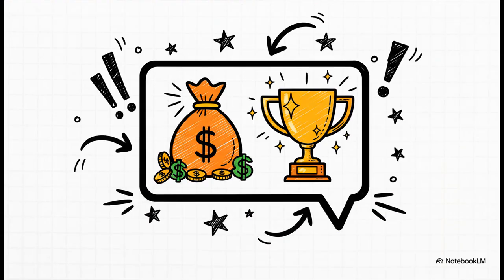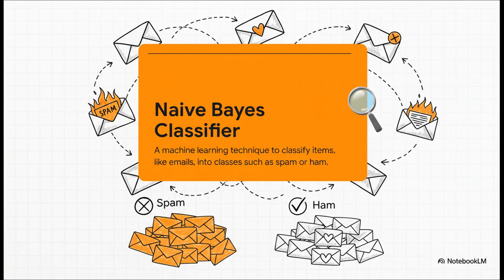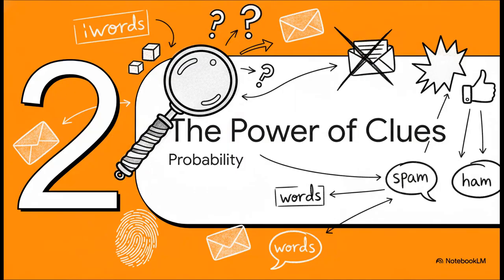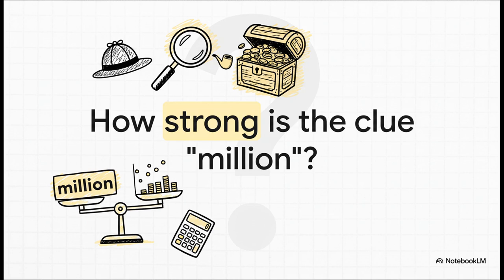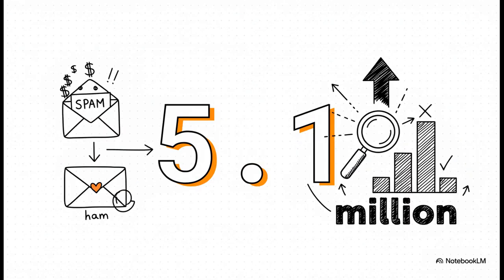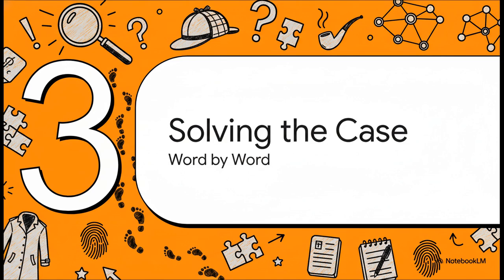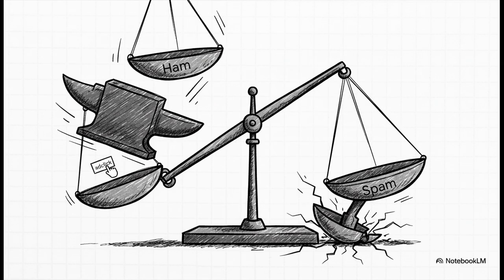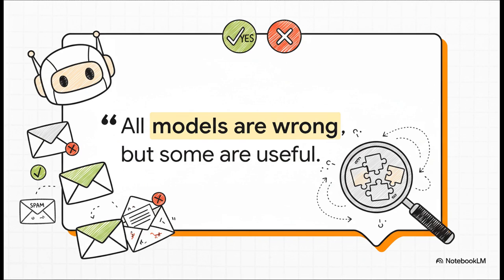®️ 3.3 Building a Spam Filter: Introduction to Naive Bayes Classifier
Every day, your inbox is bombarded with "Miracle Cures" and "Lottery Wins". But somehow, your email provider instantly knows to dump them in the Spam folder. How?

In Session 3.3 of "Foundations of AI", we reverse-engineer one of the most successful algorithms in history: The **Naive Bayes Classifier**.
We treat this AI not as a black box, but as a "Detective" that searches for clues (words) and weighs evidence using the probability rules we learned in previous sessions. You will see how a simple multiplication of odds can outsmart sophisticated spammers.

We also discuss the "Naive" assumption—why ignoring grammar and context (and treating text as a bag of words) is actually a feature, not a bug.

* **The "Bag of Words" Model:** How AI reads text without understanding grammar.
* **Naive Bayes Classifier:** The math behind sorting data into categories (Spam vs. Ham).
* **Likelihood Ratios in Action:** Why the word "Million" is a 5.1x stronger clue for spam.
* **The "Naive" Assumption:** Why we simplify reality to make AI faster and scalable.
* **George Box's Law:** "All models are wrong, but some are useful."

⏳ **Timestamps:**
0:00 - Introduction: The Mystery of the Spam Folder
0:50 - Meet the Detective: The Naive Bayes Classifier
1:25 - The "Naive" Assumption (Bag of Words)
2:15 - Setting the Baseline: Prior Odds (1:1)
2:35 - Calculating Clues: "Million" vs. "Conferences"
3:10 - The Likelihood Ratio Table (Spam vs. Ham)
4:00 - Case Study: Classifying a Real Message Step-by-Step
5:30 - "All Models Are Wrong": The Philosophy of Modeling
6:15 - Summary: Intelligent Simplicity

* Textbook: "Artificial Intelligence: A Modern Approach" - Chapter 20 (Learning Probabilistic Models)
* Concept: Text Classification & NLP (Natural Language Processing)
* [Link to Session 3.2: Bayes Rule & Updating Beliefs]

🔔 **Build Your First Model:**
Naive Bayes is often the first real "Machine Learning" algorithm a data scientist learns. Don't just watch—understand the math.

💬 **Discussion:**
Can you think of other words that are almost *guaranteed* to be in a Spam email?